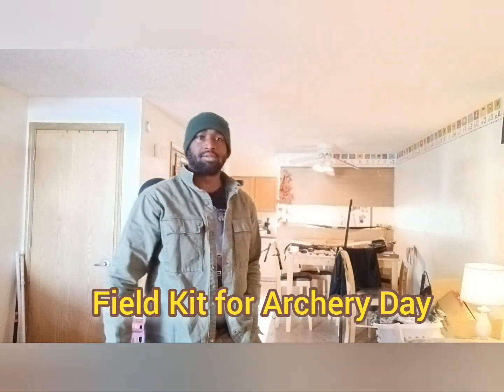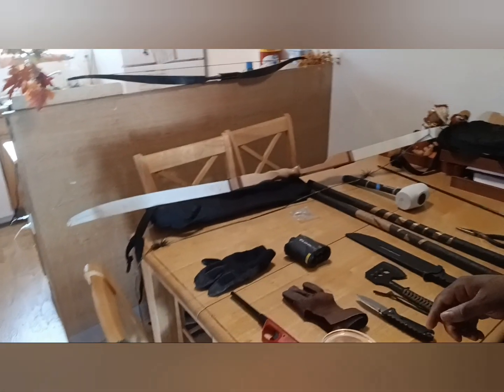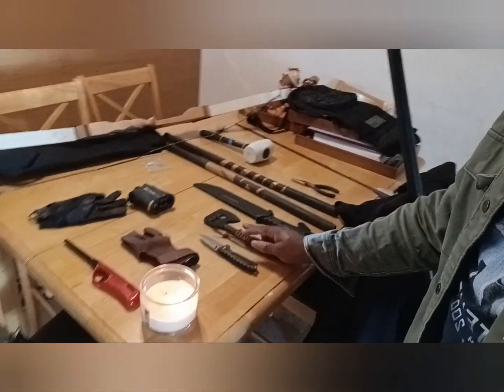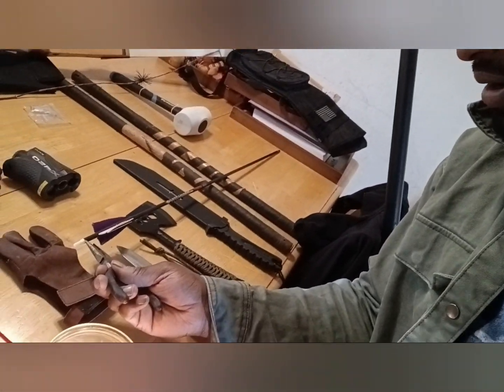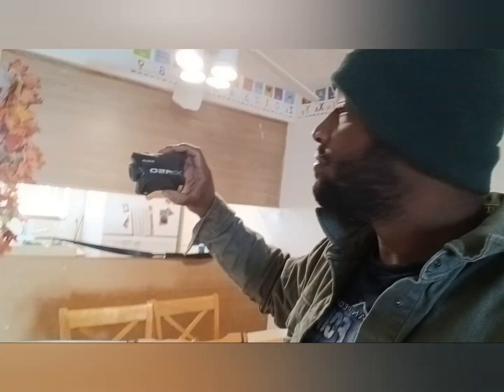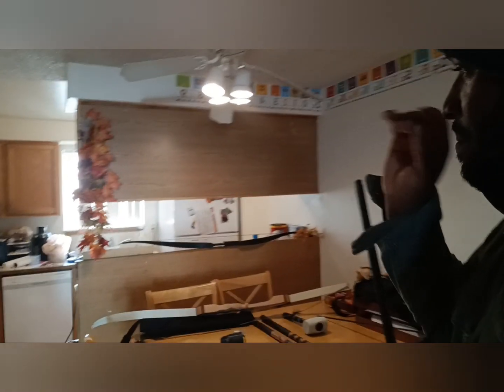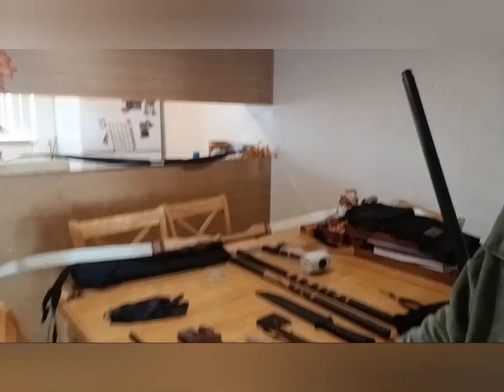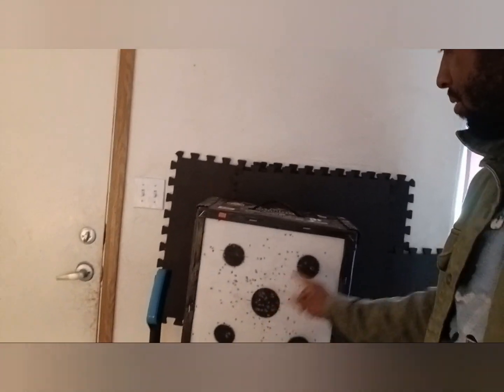What Equipment to buy for Archery